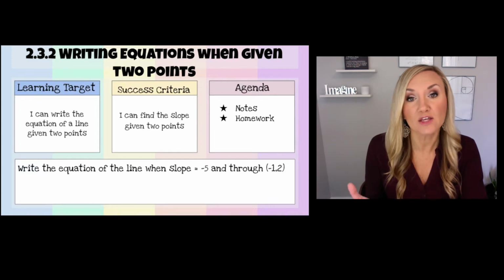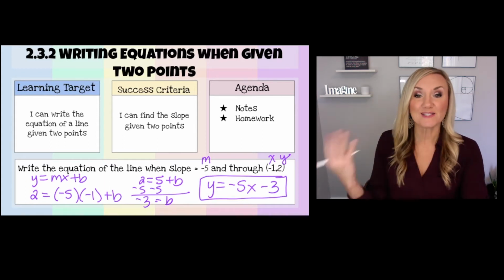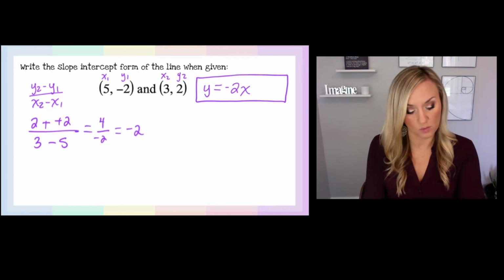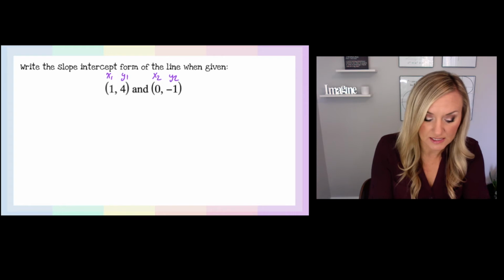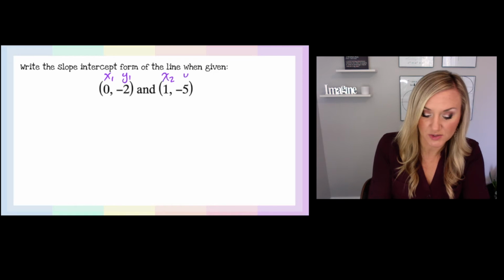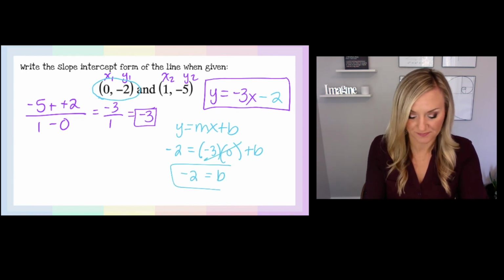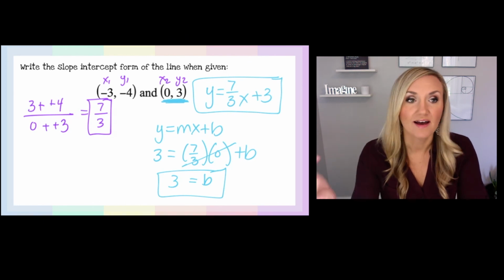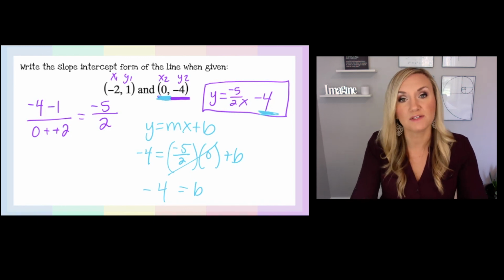How to write a linear equation with two points